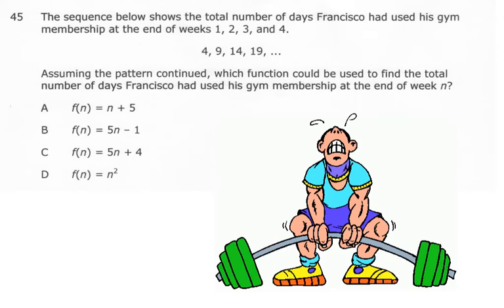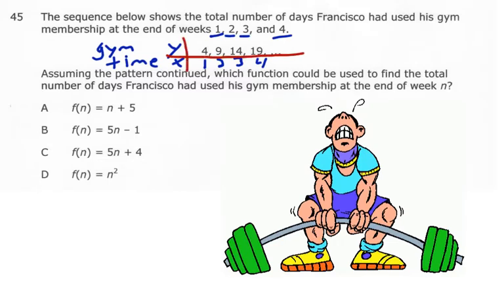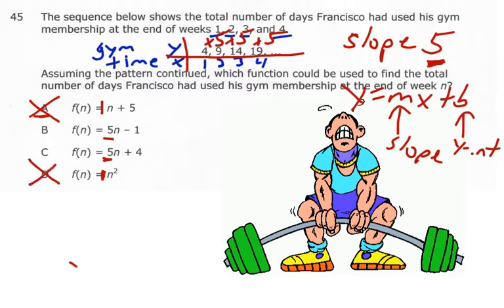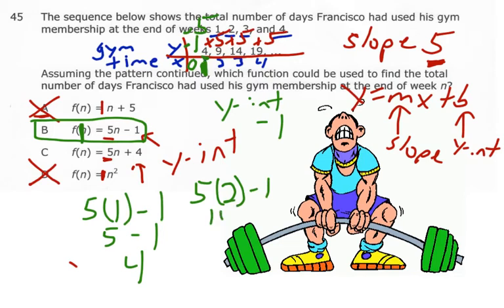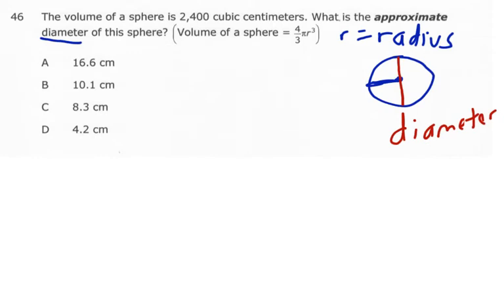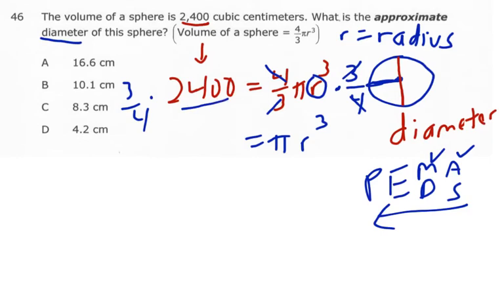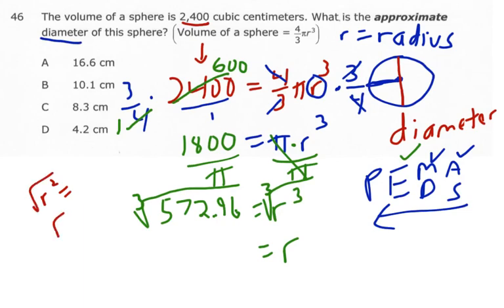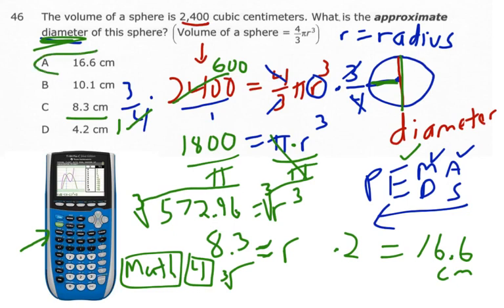Math 1 EOC #45, 46